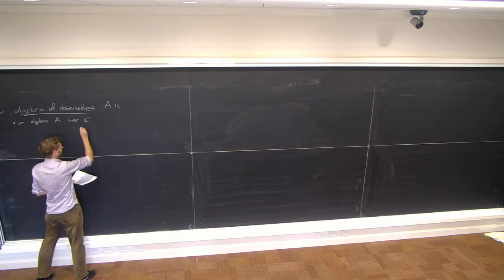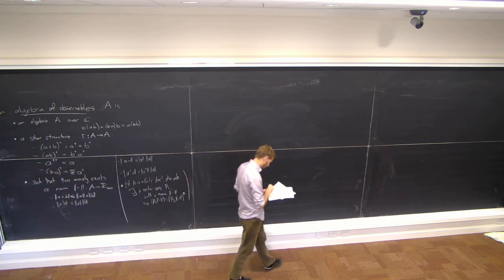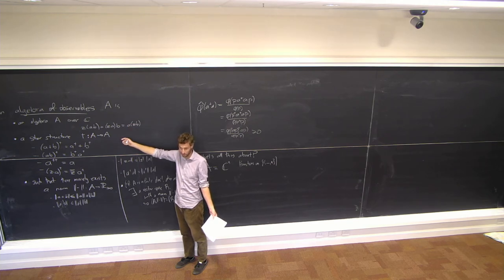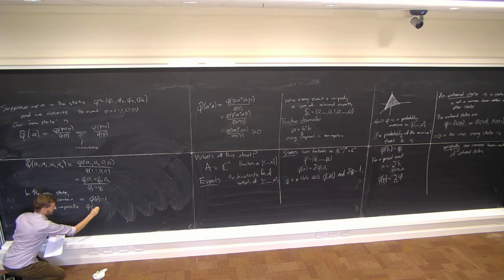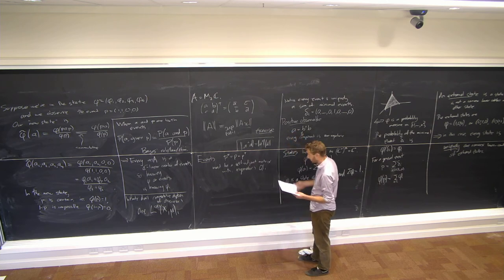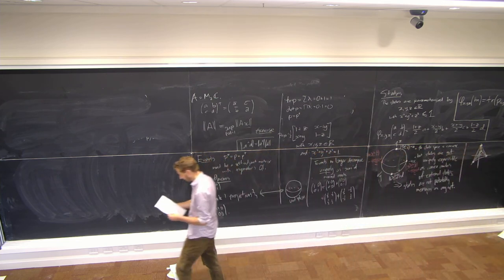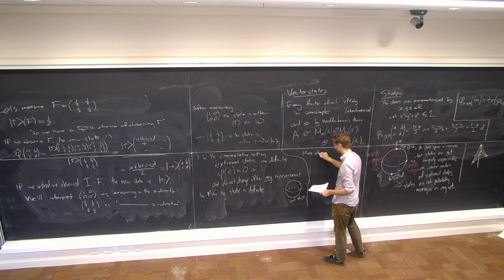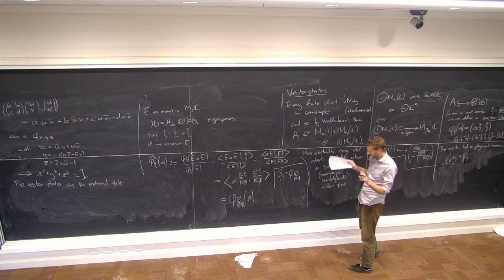20190412 Noncommutative probability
An introduction to noncommutative / quantum probability, emphasising algebras and states in preference to Hilbert spaces.

The leftmost and rightmost boards don't appear in the video; see the first few pages of the notes